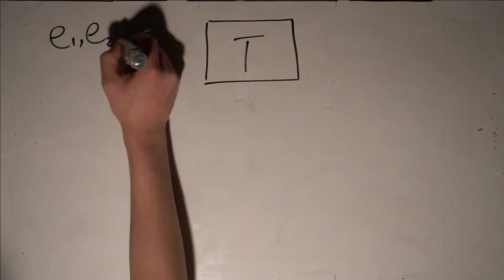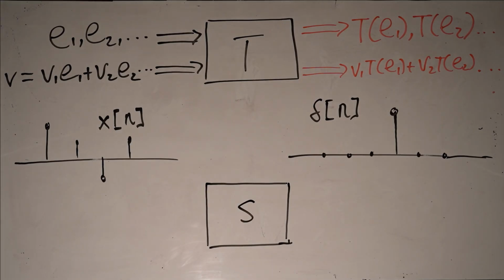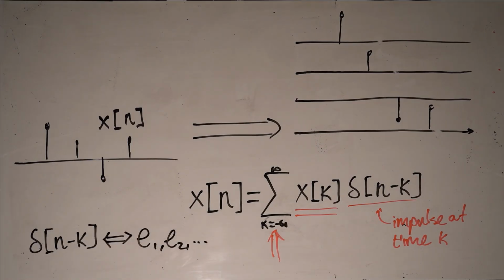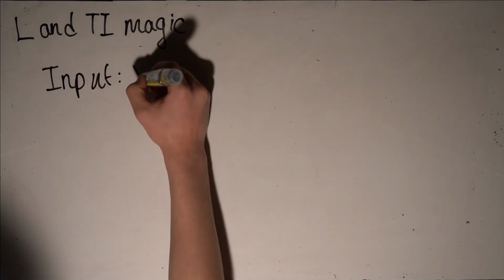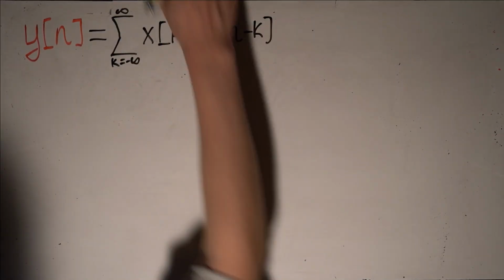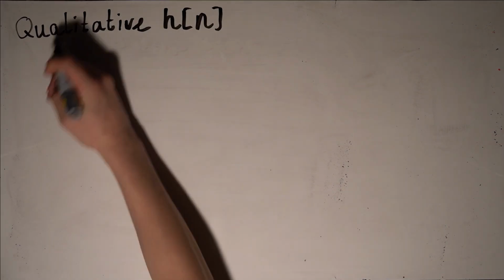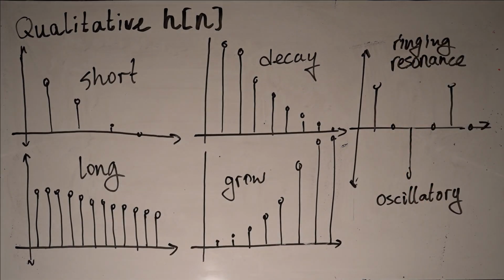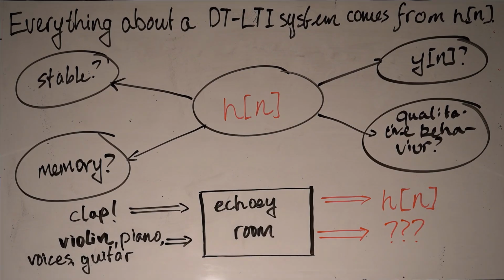Discrete-time linear time-invariant systems